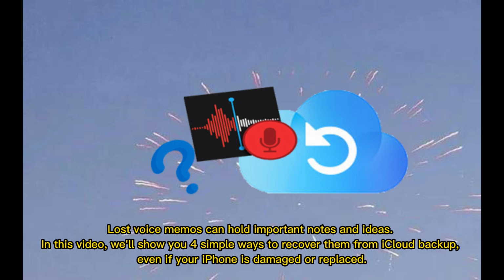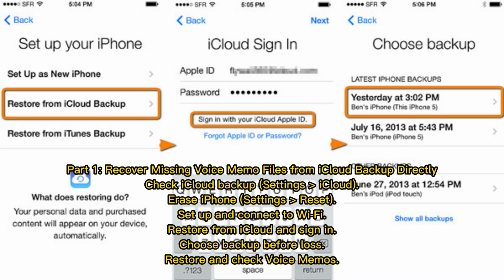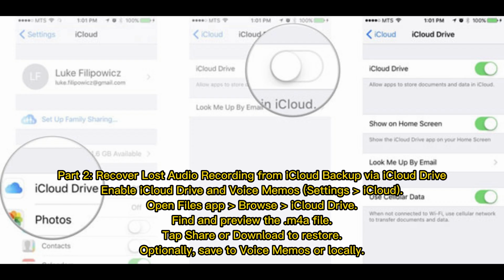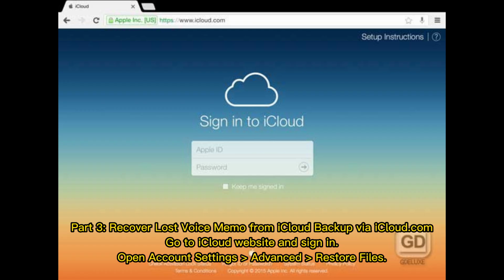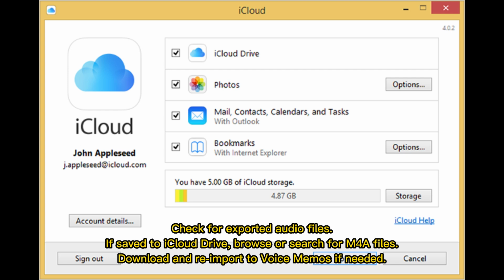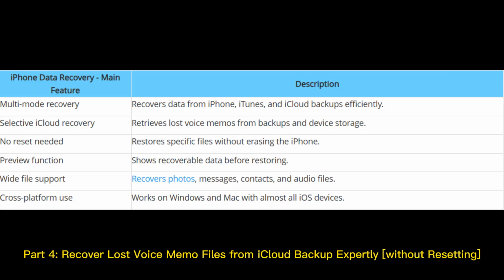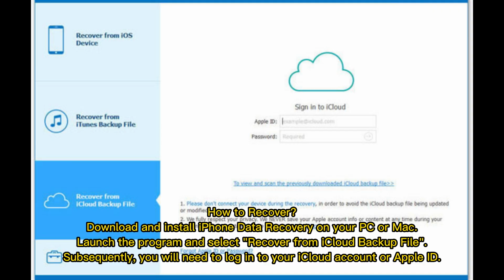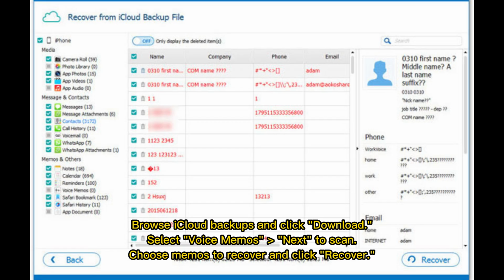How to Recover Lost Voice Memo Files from iCloud Backup? [4 Tactics]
Wonder how to recover lost voice memo files from iCloud backup? This video covers the 4 most flexible methods to retrieve your deleted voice memos from your iCloud backup.

00:00 Start
00:16 Part 1: Recover Missing Voice Memo Files from iCloud Backup Directly
00:36 Part 2: Recover Lost Audio Recording from iCloud Backup via iCloud Drive
00:57 Part 3: Recover Lost Voice Memo from iCloud Backup via iCloud.com
01:20 Part 4: Recover Lost Voice Memo Files from iCloud Backup Expertly [without Resetting]